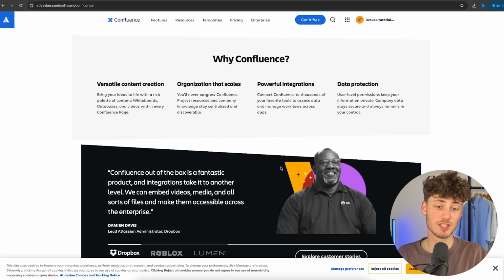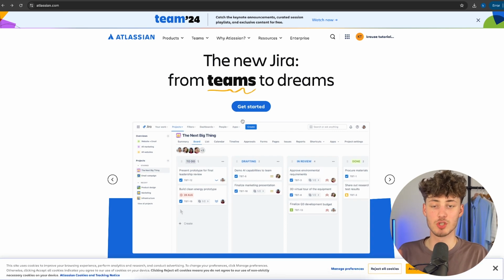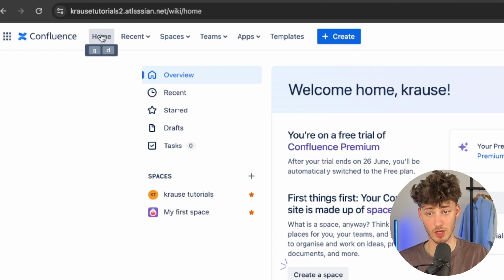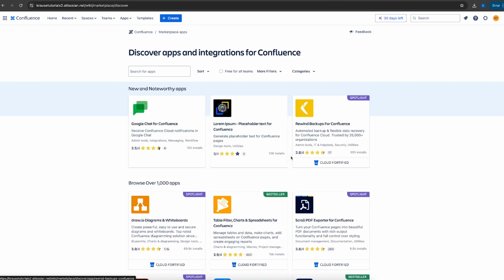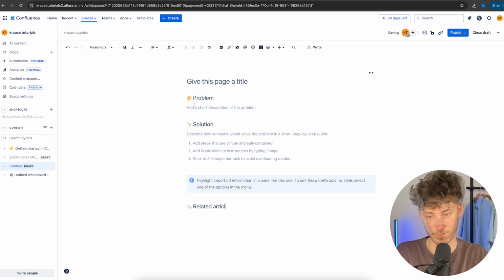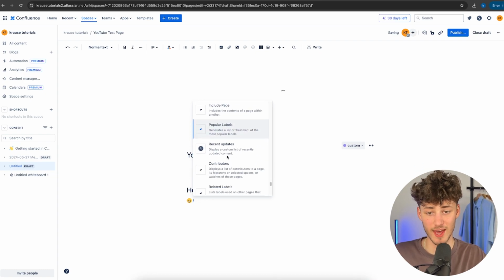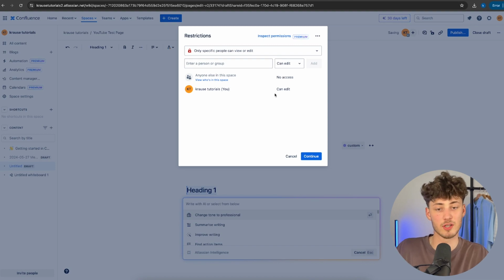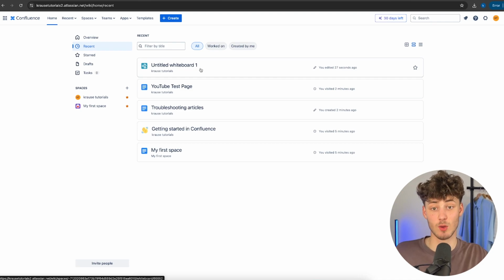How To Use Confluence (Confluence Beginner Tutorial 2024)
In todays Atlassian Confluence Beginner Tutorial I will show you How To Use Confluence and I will explain everything needed to know How To Use Confluence. We are also going to go over the differences between Jira and Confluence and a lot more.